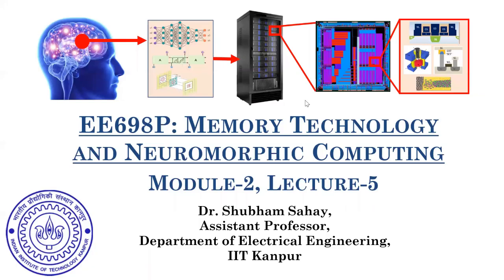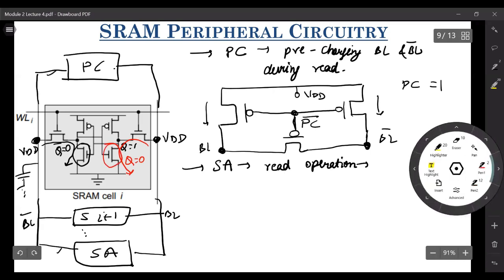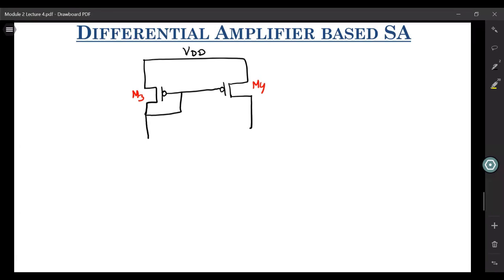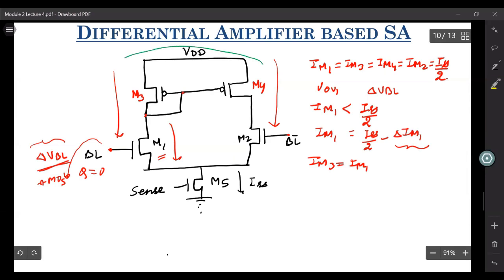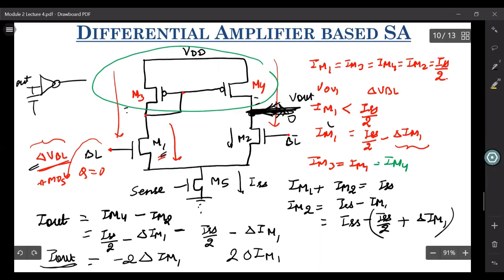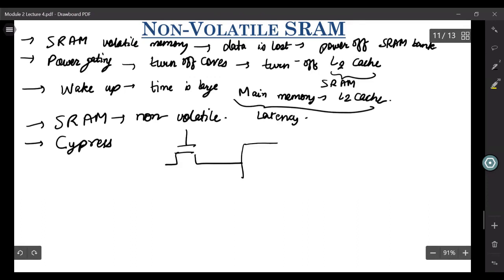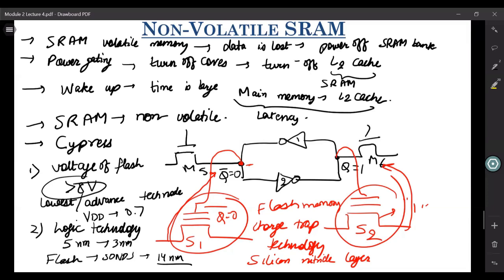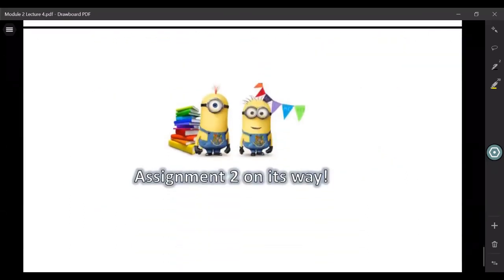Lecture 8 - SRAM peripheral circuitry